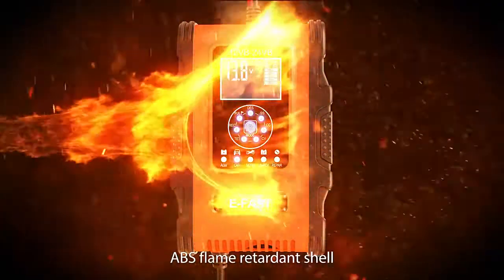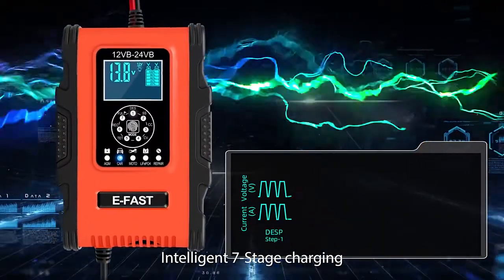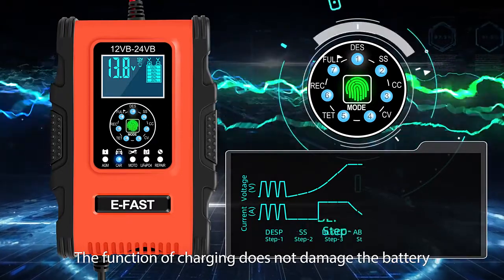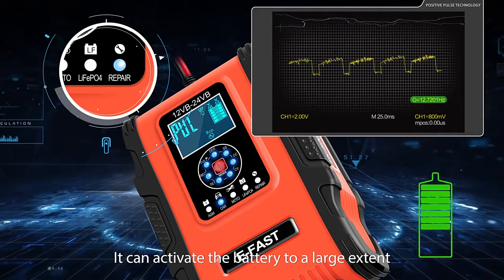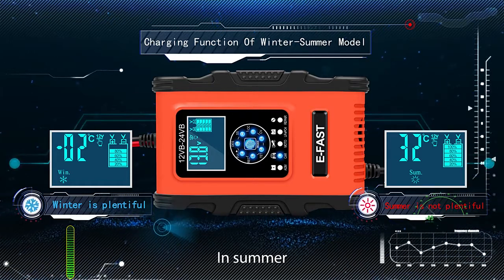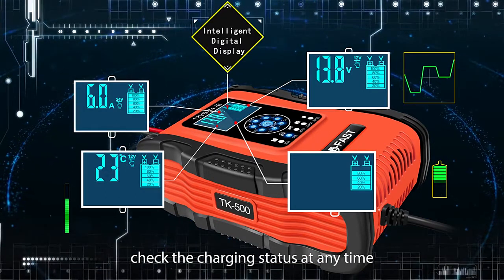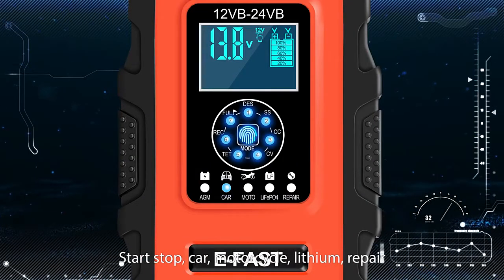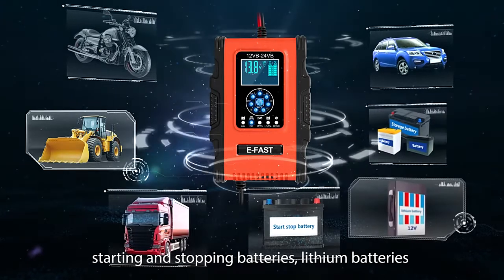7 Stage Smart Car Battery Chargers 12V 24V 12A Truck Full Automatic LiFePo4 Gel AGM With LCD Display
7 Stage Smart Car Battery Chargers 12V 24V 12A Motorcycle Truck Full Automatic LiFePo4 Gel AGM With LCD Display